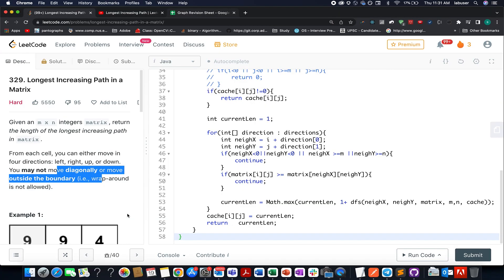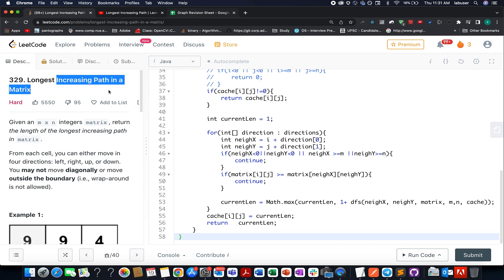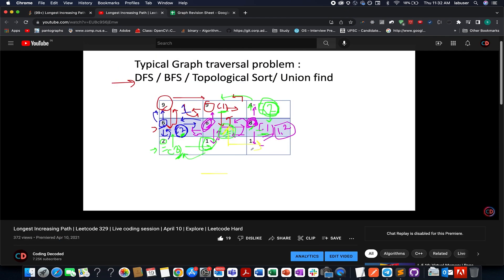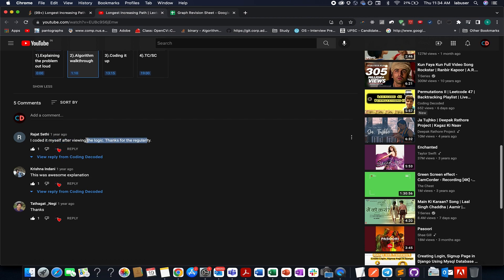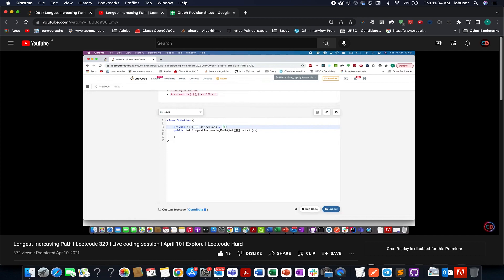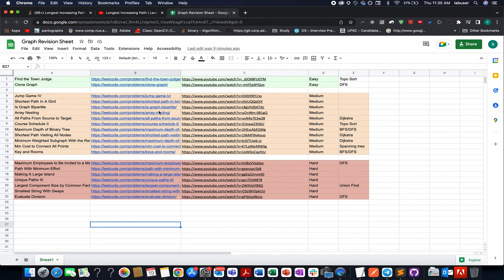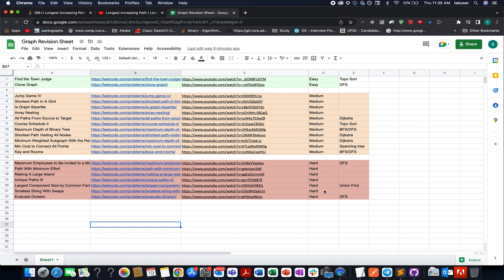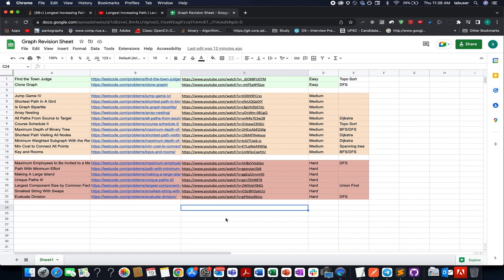Longest Increasing Path | Leetcode 329 | DFS Graph | Easy Peasy | Live coding session 💯💯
Here is the solution to "Longest Increasing Path" leetcode question. Hope you have a great time going through it.

🎉 Chapters
0:00 Introduction
1:00 Solution link
1:30 Coding Decoded Graph Revision sheet